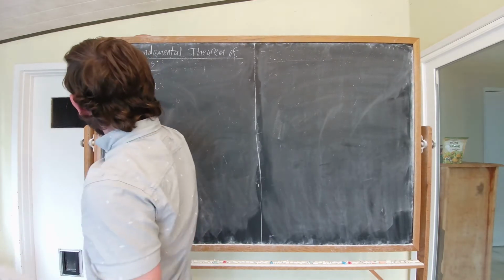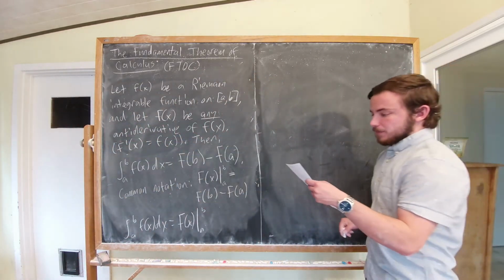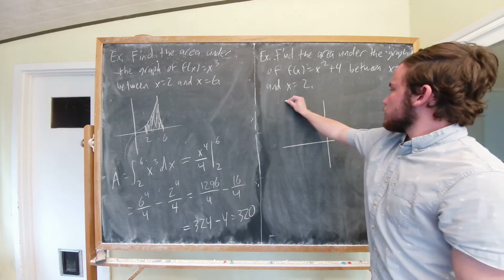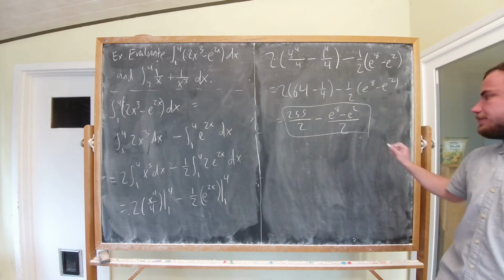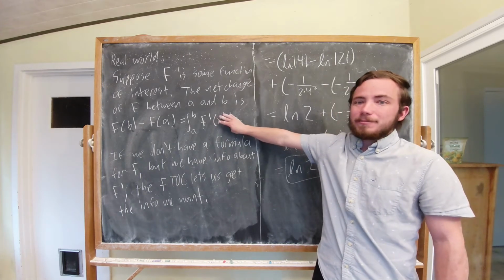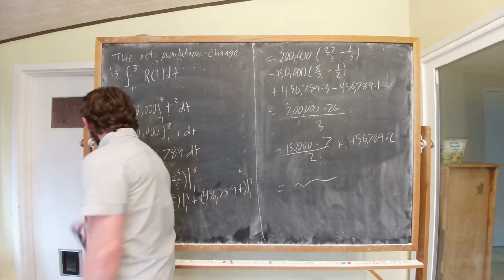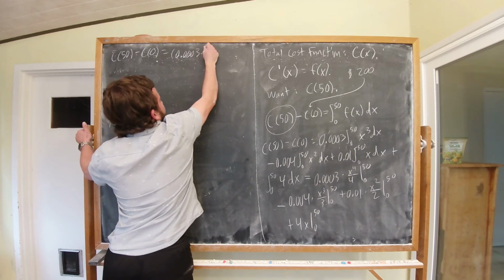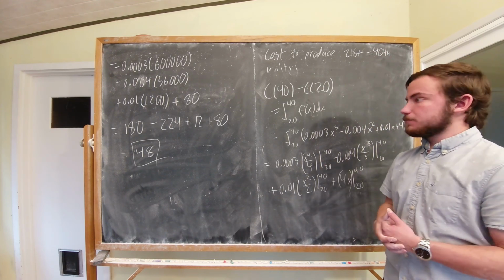Section 6.4 - The Fundamental Theorem of Calculus